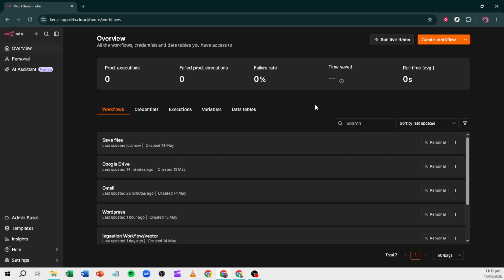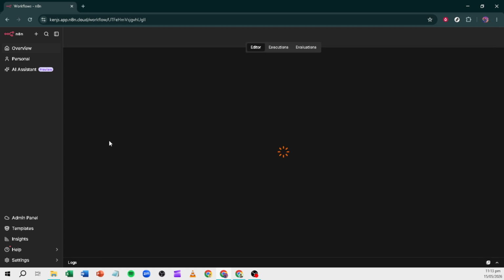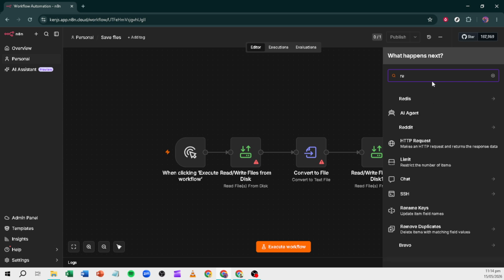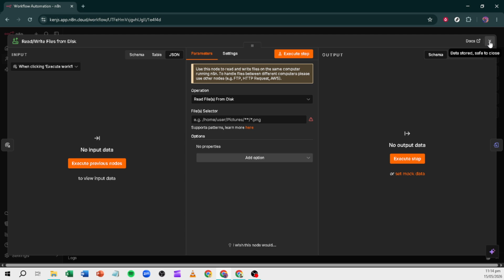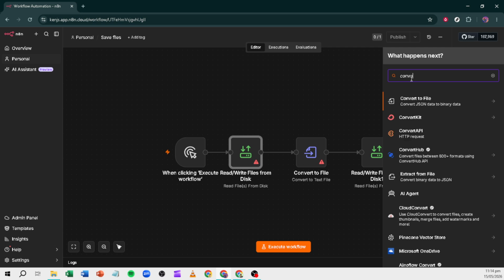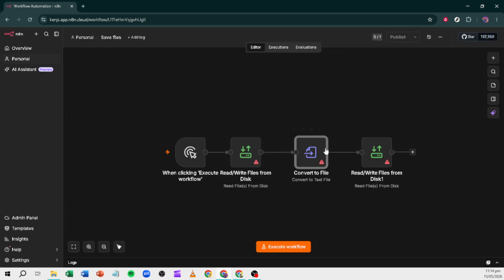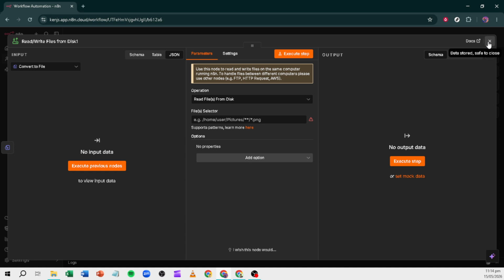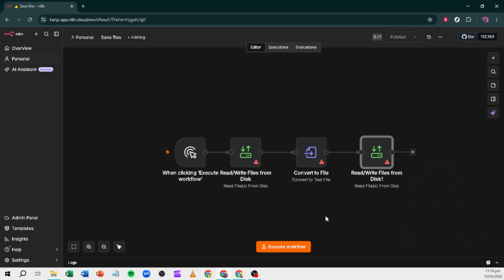How to Load and Save Files to Local System with n8n [2026 Guide]